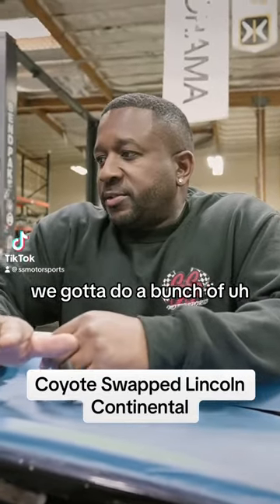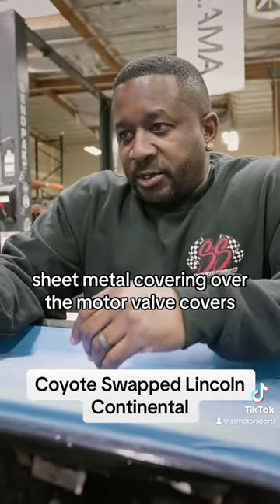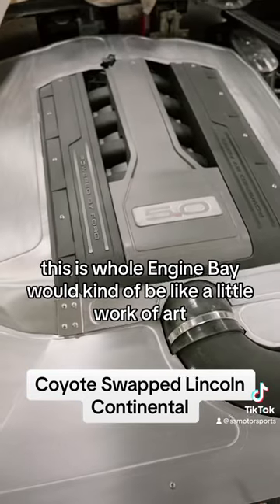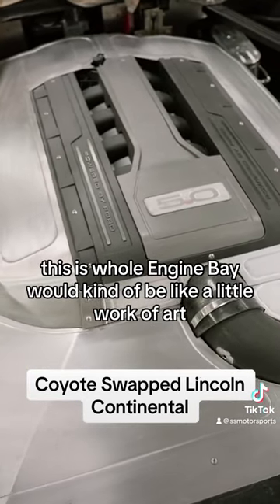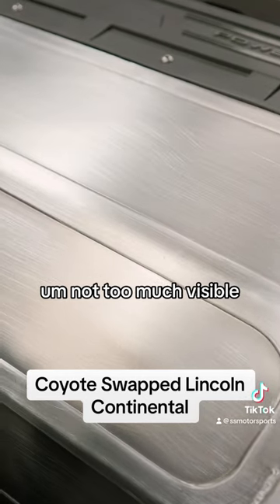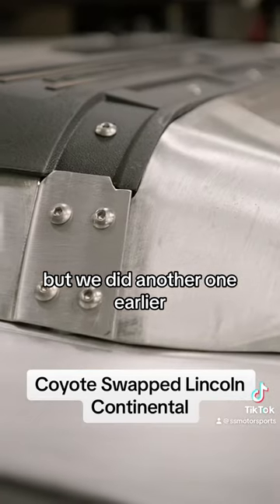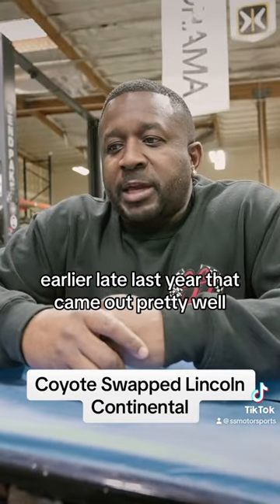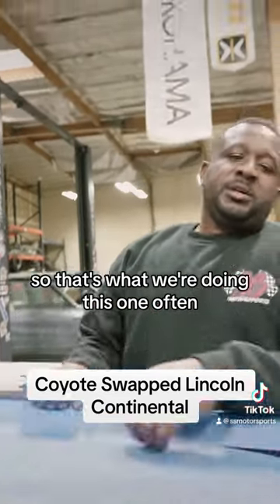Coyote Swapped Lincoln Continental Update